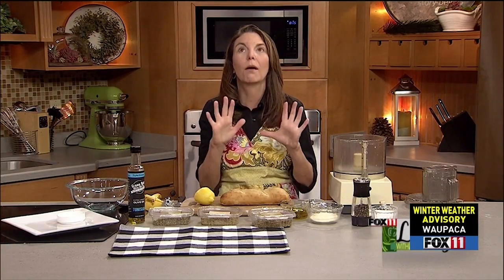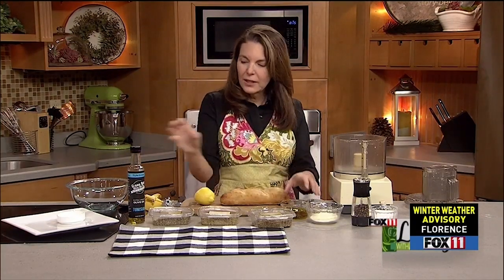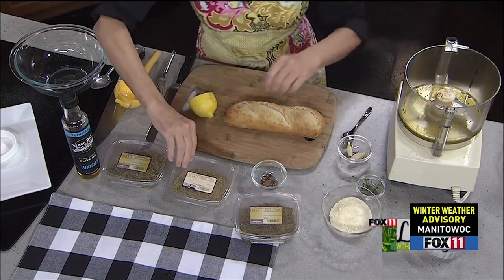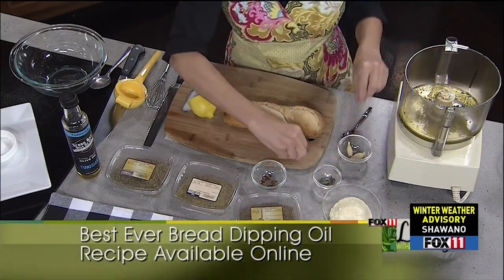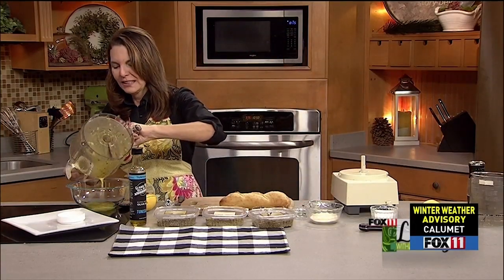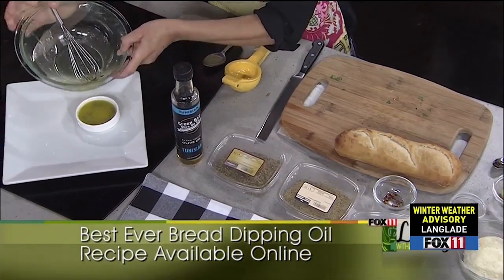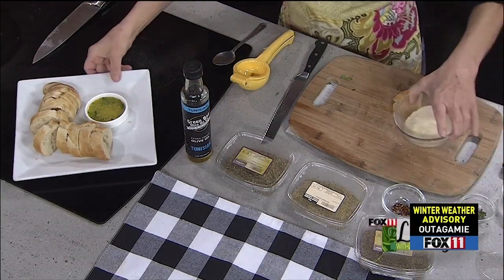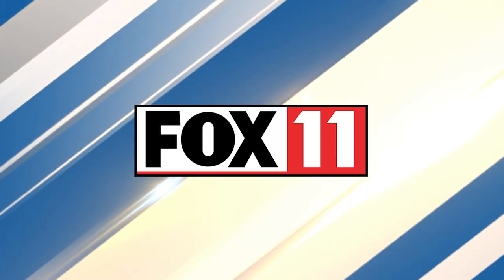Bread Dipping Oil Easy Recipe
Best ever bread dipping oil recipe. This is an easy and fast recipe for tasty bread dipping oil. Use this recipe if you want a tasty appetizer! Make and enjoy!!

Ingredients:

If Using Dried Spices:
* 1/2 tablespoon dried basil
* 1/2teaspoon dried thyme
* 1/2 teaspoon dried oregano
* 1/4 teaspoon dried rosemary
* 1/4 teaspoon red pepper flakes optional

If Using Fresh Herbs:
* 1 tablespoon fresh basil chopped
* 1 teaspoon fresh oregano chopped
* 1/2 teaspoon fresh thyme chopped finely
* 1/4 teaspoon fresh rosemary chopped finely
* 1/4 teaspoon red pepper flakes optional

Other Ingredients:
* 1 cup extra virgin olive oil
* 3 cloves garlic minced
* 1/2 teaspoon freshly squeezed lemon juice
* 2 tablespoons parmesan cheese
* Salt & pepper

Directions:
Place all the spices/herbs in a bowl. Pour in the olive oil. Give it a mix. Add in the garlic, lemon juice, and parmesan cheese. Give it a stir and serve with crusty bread.

00:00 Bread Dipping Oil Easy Recipe